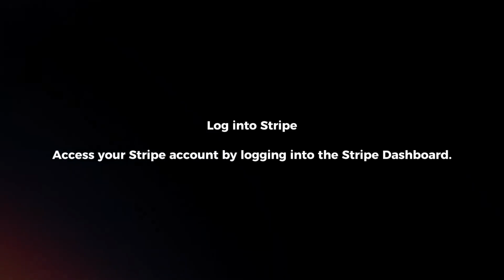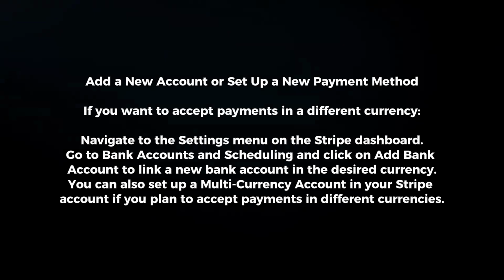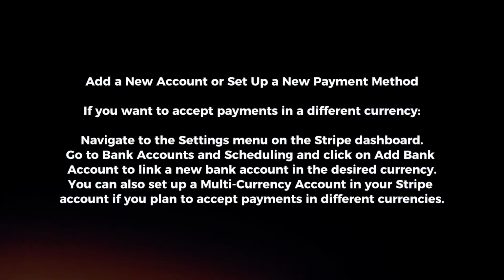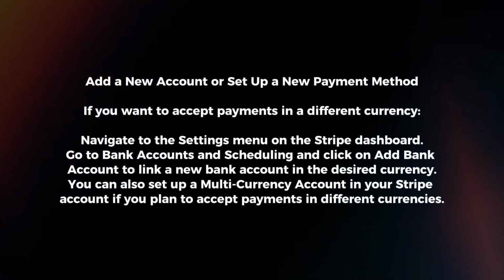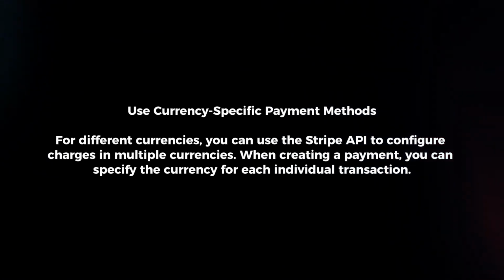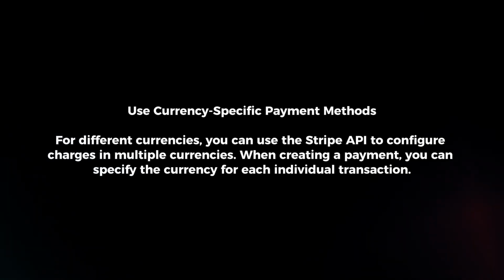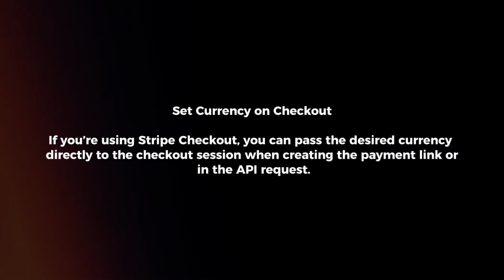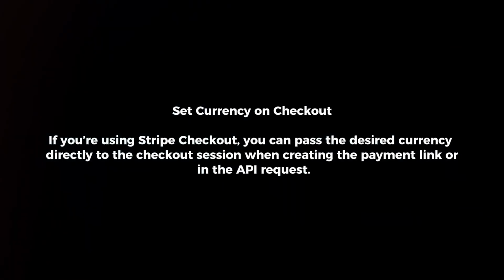How To Change Currency On Stripe (2025)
In this video I will explain How You Can Change Currency On Stripe In 2025.